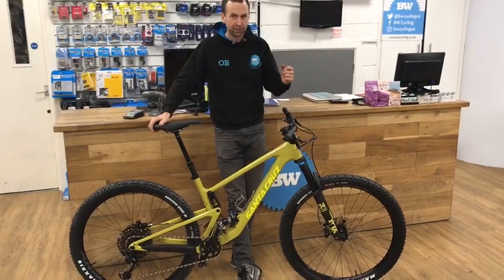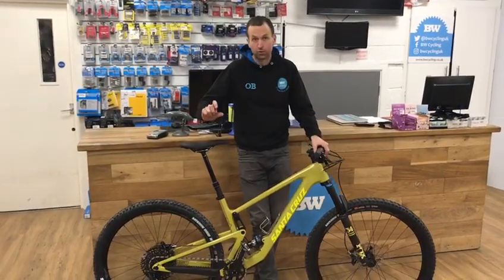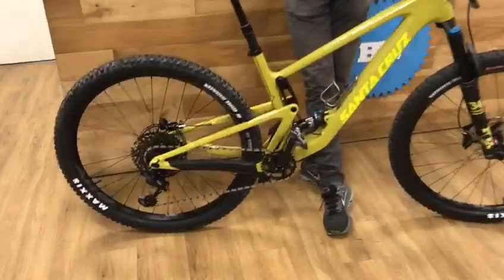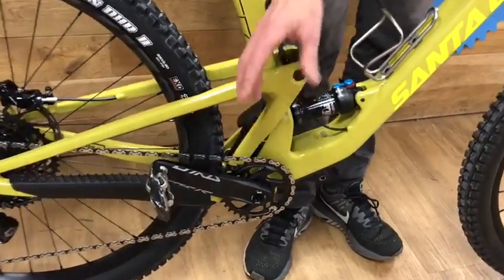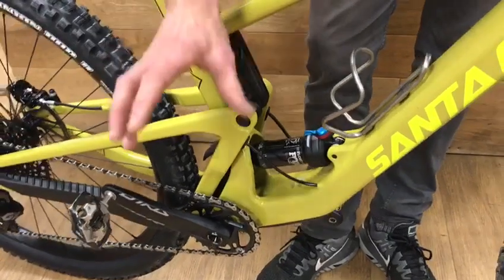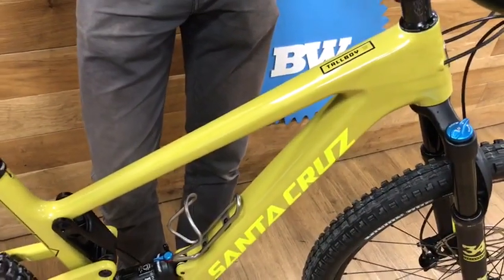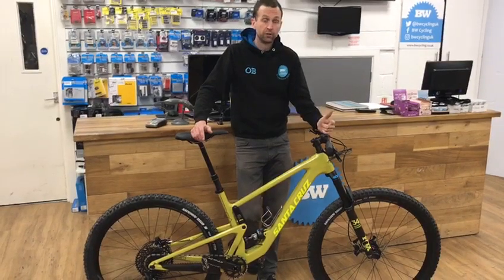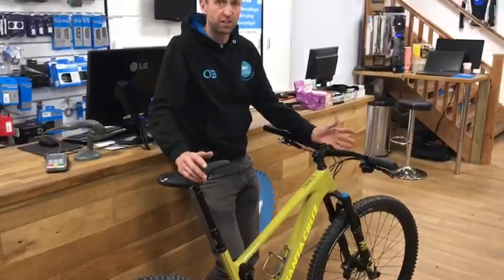BW cycling- Review of the new 2020 Santa Cruz Tallboy mountain bike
BW Cycling - The complete cycling experience

An exciting day as we take delivery of our new demo bike. The 2020 Santa Cruz Tallboy.
The tallboy has always been one of our favourites at BW cycling and this new model will make the bike the ultimate fun XC and trail machine. Ideal for Bristol's local trails, Forest of dean and Welsh trail centres.